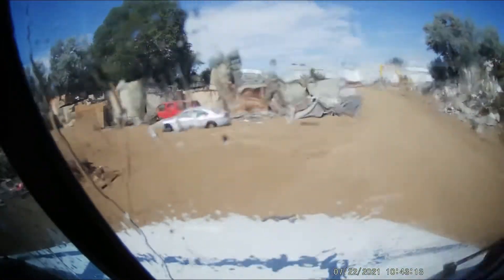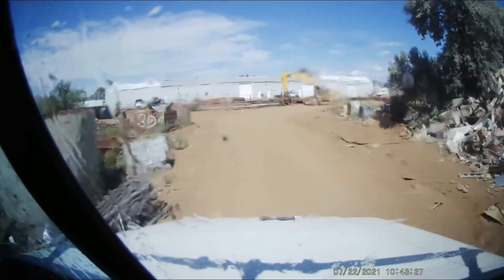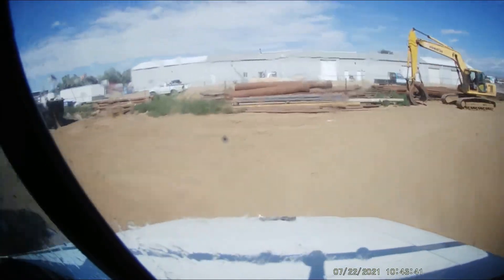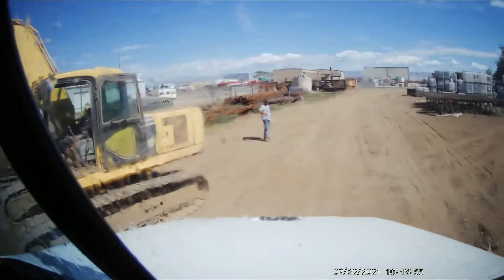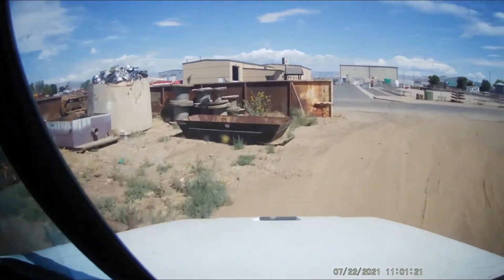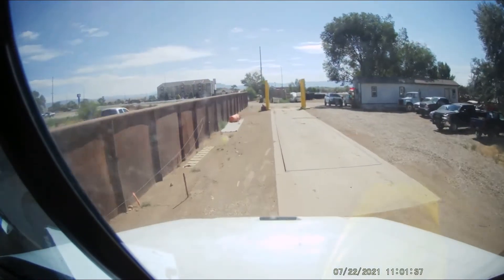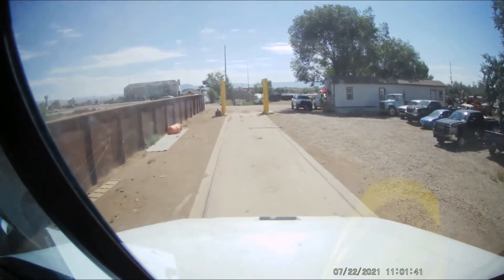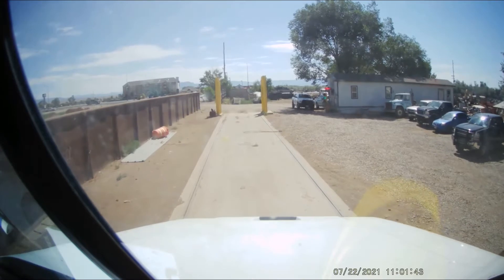Montgomery Recycling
Ask your supervisor to set up a backhaul for you, and always double check by contacting 1 of the 2 loaders: Chase or Randall at . Contact them hours prior or the day before. MUST arrive before noon or you'll get denied a backhaul. I typically arrive on this site between 10-11 am. You must leave SLC for Simplot at 4-5 am to get there by 10-11 am.